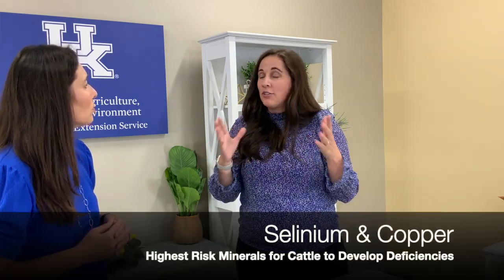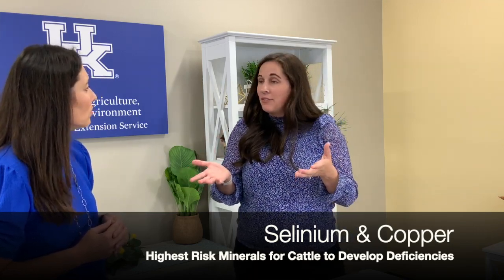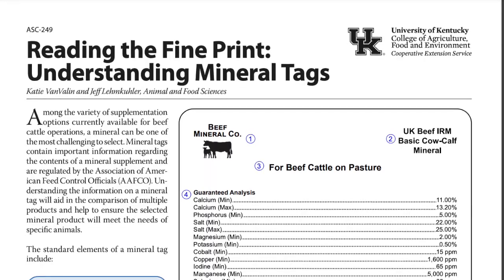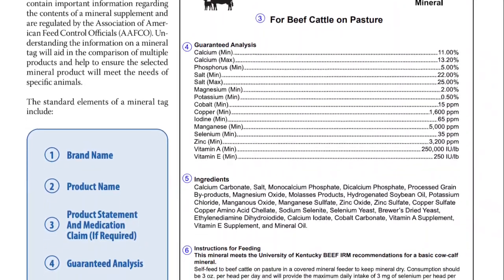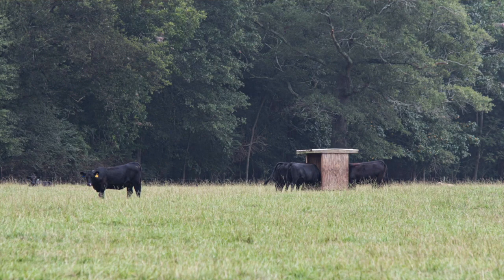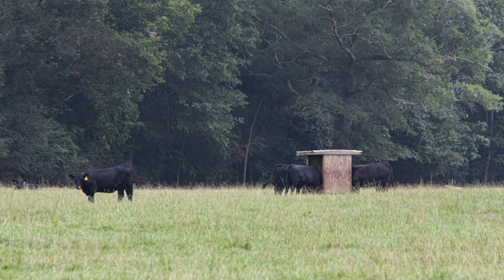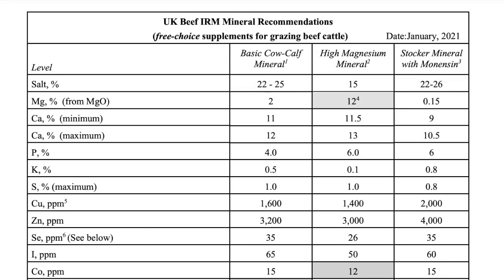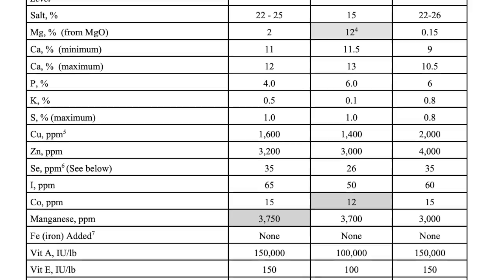Mineral Supplementation in Beef Cattle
Guest: Dr. Katie VanValin, Extension Beef Specialist

Topic: Mineral Supplementation for Beef Cattle

Grazing livestock require many different nutrients to support growth, milk production, and body tissue maintenance. Often minerals are separated into two categories. The minerals that are required in relatively large amounts are called major or macro minerals. These minerals are often listed on feed tags with a percentage sign following them. Those needed in lesser amounts are called micro, minor, or trace minerals and usually listed in parts per million (ppm).

These terms have no relationship to the metabolic importance of the specific mineral in the diet. A trace mineral can be just as important to the health and performance of an animal as a macro mineral. Factors that influence the amount of specific minerals that cattle need include age, rate of growth, stage of pregnancy, and stage and level of lactation.

The essential macro minerals for beef cattle are calcium, phosphorus, chlorine, magnesium, potassium, sodium, and sulfur. The trace minerals that are needed are copper, chromium, cobalt, iodine, iron, manganese, nickel, molybdenum, selenium, and zinc. The above minerals may function as structural components of bones and teeth, electrolytes in body fluids, metabolism of nutrients, nerve conduction, reproduction, immune response, and many more functions.

Various body functions require different amounts of minerals. The daily intake of trace minerals needed for maximum immune response is greater than the amount required for optimal growth or reproduction. Cattle can have sufficient trace mineral intake to support optimal growth or reproduction. However, cattle may not consume adequate trace minerals for maximum immune function. Intake and absorption of minerals must be adequate to meet all the animal's body functions. Although many factors affect the intake and absorption of minerals by cattle, a major factor is the mineral content of the forages they consume. The first step in developing a mineral supplementation program is to determine the feed or forage mineral content. It is important to understand that the bioavailability of minerals from forages may be low. As a general rule when figuring mineral values in forages, the suggested usefulness should be divided in half to account for potentially low bioavailability. For example, if a forage has a concentration of 0.2% of X mineral, the amount of mineral absorbed would be 0.1%. Mineral supplements are calculated making adjustments for the bioavailability of the sources.

 Producers should always read the mineral product label. Key things to note: target species (beef cattle, dairy cattle, etc.), mineral levels (percentage or ppm), target intake (ounces per day), feeding method (free-choice or mixing), and the ingredients or source of the minerals. Because a mineral’s source greatly influences absorption or bioavailability, mineral supplements must contain sources of high bioavailability. The levels listed on the feed tag as well as the targeted intake must then be considered. There can be various mineral mixtures with both different mineral levels and intakes. The supplement should provide adequate intake of the various minerals to balance the supply from the forage and the animal’s needs while also being cost effective.